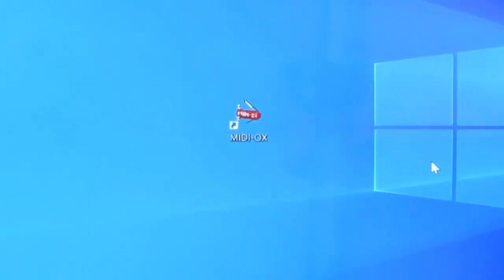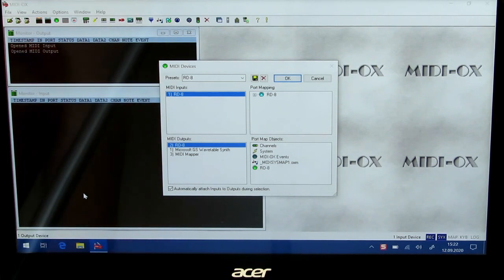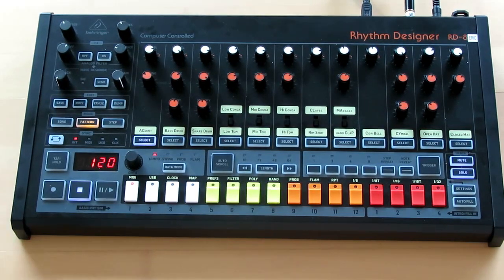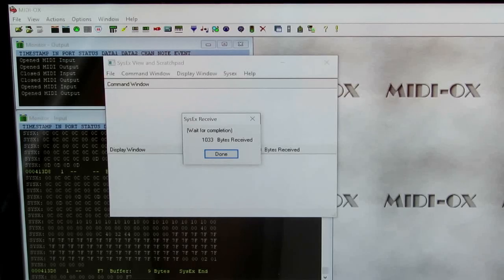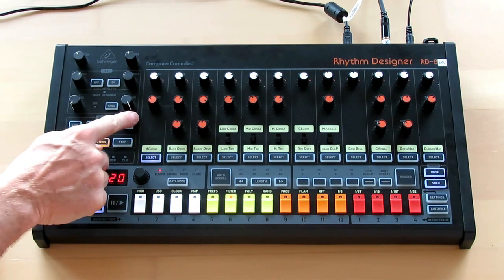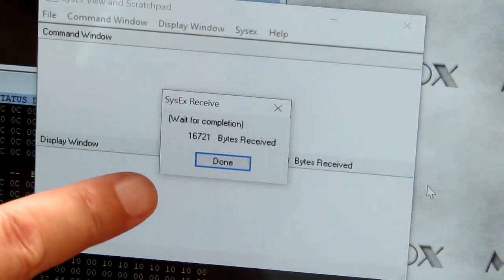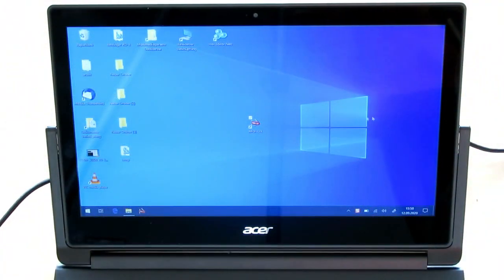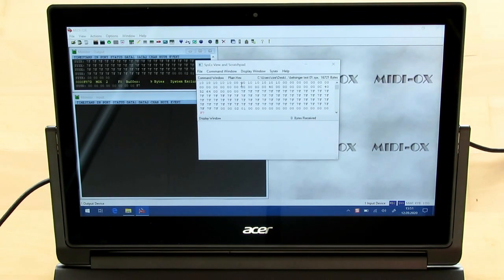Behringer RD-8 Save Song and Pattern To The External Harddisk, Called External SYX.EX Data Dump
Here we illustrate how you can make data dump from the Behringer RD-8 to an external harddisk and back.
You can save all patterns, one by one but you can't save a song alone, this is a firmware bug. If you want to save 1 song you have to save 16 patterns, one after the other, compressed to one single syx file.
If you want to load it back to the Behringer RD-8 from the harddisk you can transfer one single file, then you have 16 patterns again on the Behringer RD-8. But if you turn the device off, all your patterns disappear. So it's very important to save each pattern that you received one by one again.
If you have saved your pattern again, and you turn the device off and on then all your patterns are not disappeared.
That's a big firmware bug. I used the firmware 1.3.5.
It was the newest firmware. So I hope it helps you.

Here the link to the software midi-ox used in the film.
We take no responsibility for the software and the link